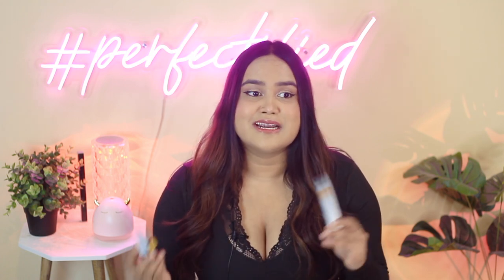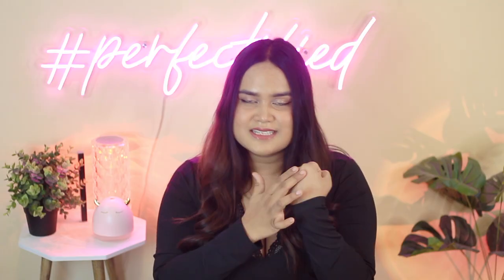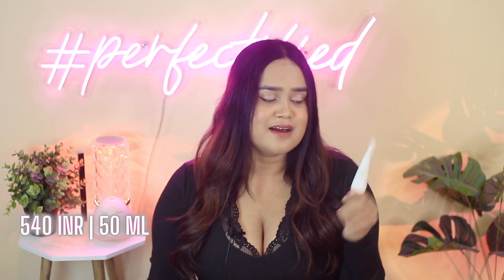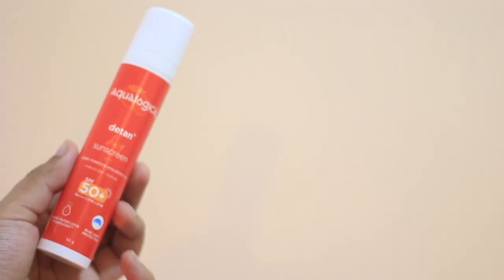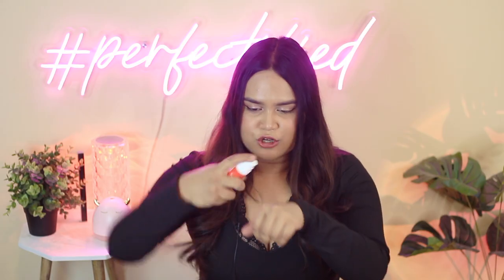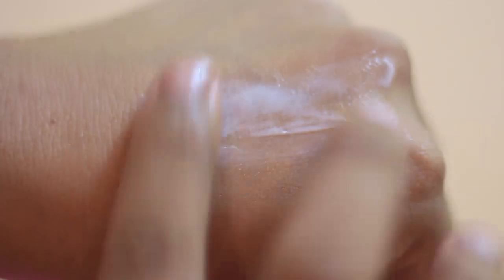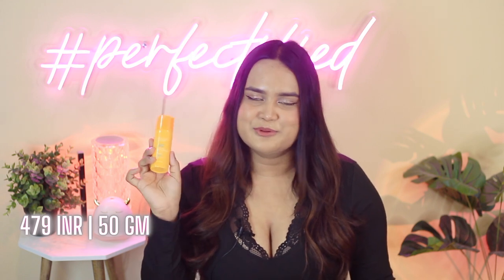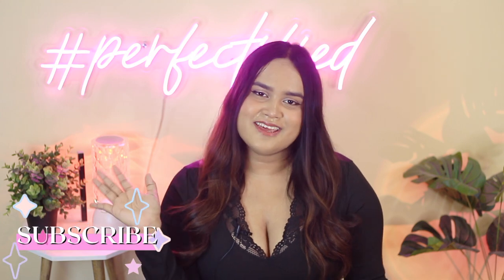SAFE & AFFORDABLE SUNSCREENS UNDER 500 😊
AFFORDABLE SUNSCREEN UNDER 500 INR!

Products mentioned:
DECONSTRUCT SUNSCREEN
FACE GUARD SUNSCREEN
DERMA CO. SUNSCREEN
AQUALOGICA SUNSCREEN
CONSCIOUS CHEMIST SUNSCREEN-
PUT SIMPLY SUNSCREEN
PLUM SUNSCREEN
DR. SHETHS SUNSCREEN
WISHCARE SUNSCREEN

If you guys have any suggestions, notify me in the comment box and talk to me.

LOVE YOU
XOXO